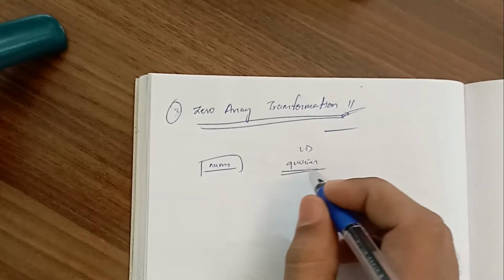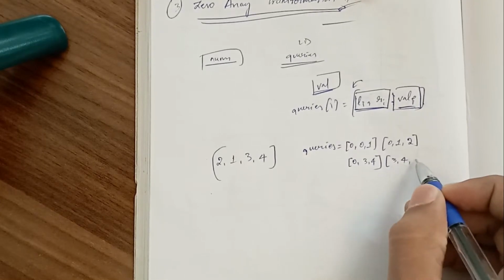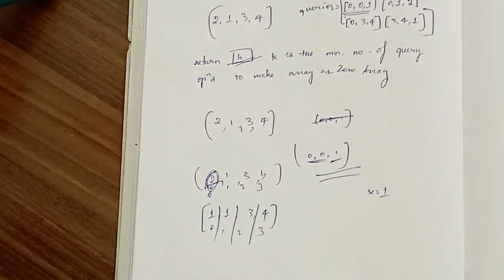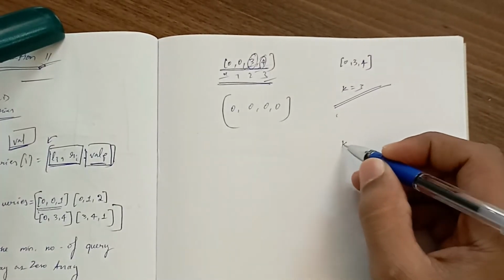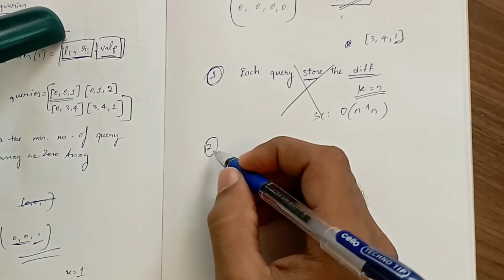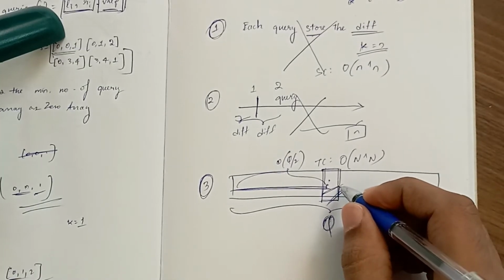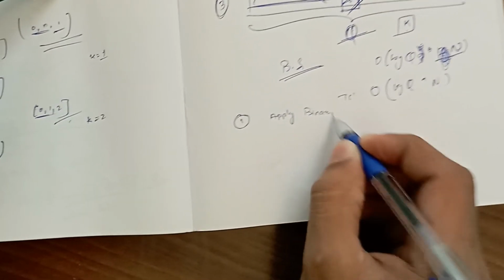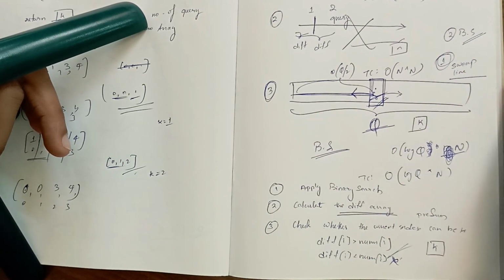Zero Array Transformation ii | LeetCode 3356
HELLO WORLD!